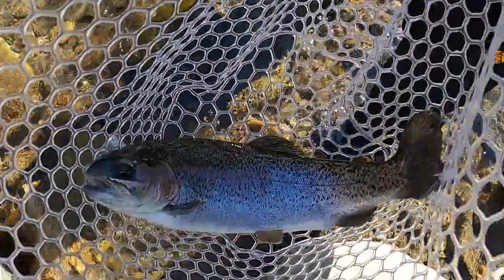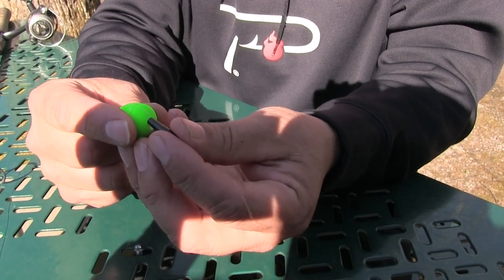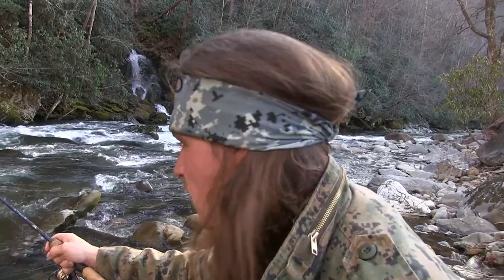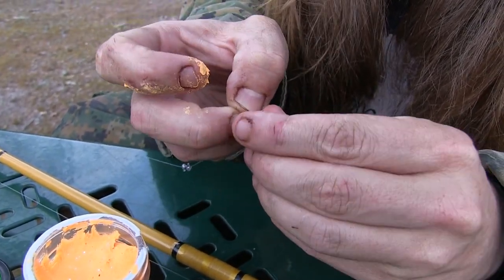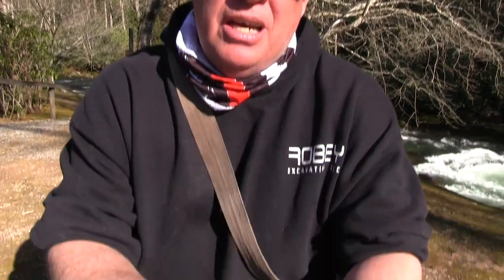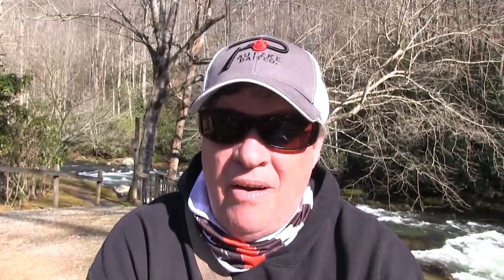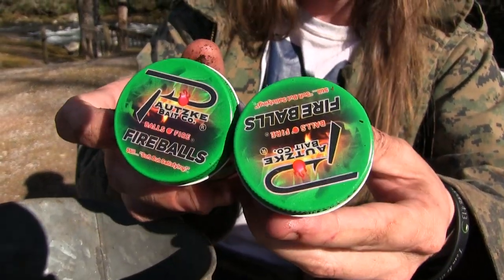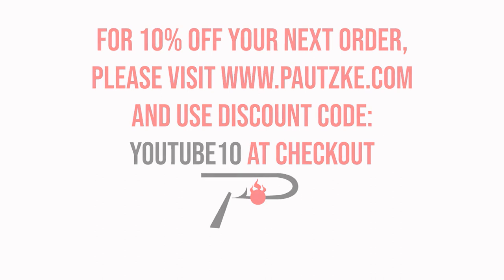Tips To Catch Trout In Cherokee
Crowds are about to get big in Cherokee - if they haven't already. And while trout are being stocked weekly, gearing up properly can help anglers generate more bites. In this episode of Pautzke Outdoors we reveal several tips to help you catch more trout only inches from Smoky Mountain National Park.

Editor’s Note: A North Carolina fishing license isn’t required to fish in Cherokee. However, a tribal permit is. They are $10 per day and come with a whopping 10-fish limit.